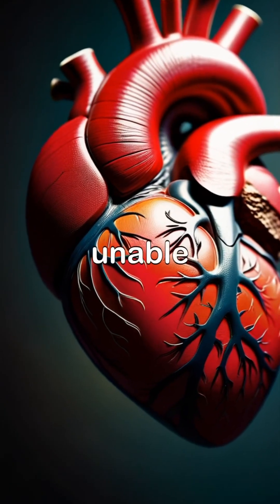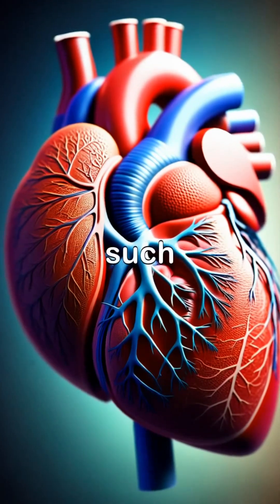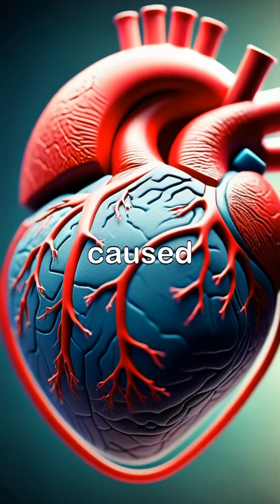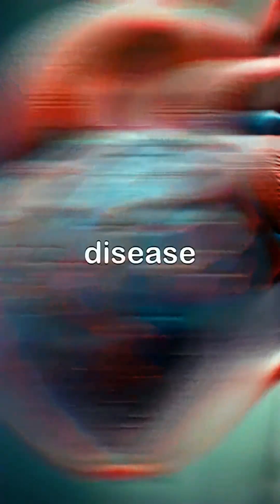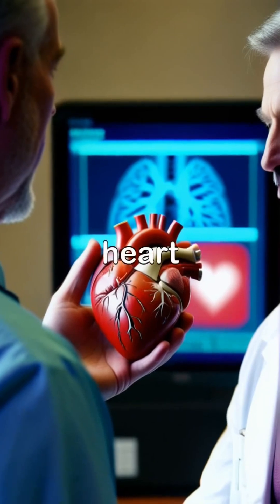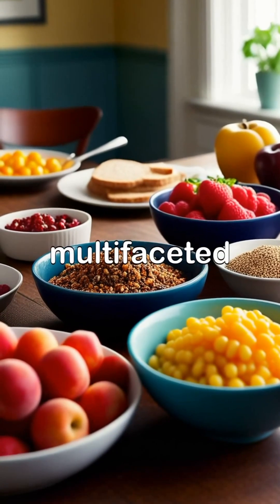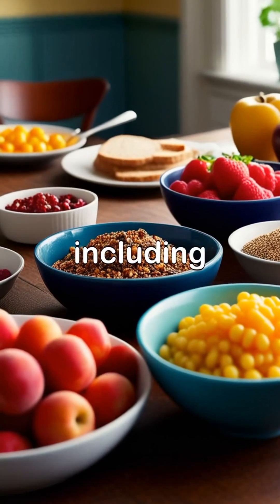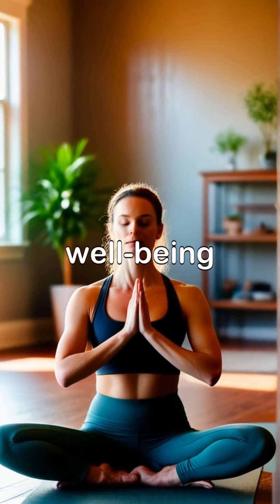Heart Failure Explained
Heart failure, also known as congestive heart failure (CHF), is a complex clinical syndrome that results from any structural or functional impairment of ventricular filling or ejection of blood. This condition does not mean that the heart has stopped working, but rather that it is unable to pump blood efficiently enough to meet the body's needs.

### Pathophysiology
The pathophysiology of heart failure involves a reduction in the heart muscle's ability to pump blood, which can arise from conditions that weaken the heart muscle, such as coronary artery disease, heart attack, and hypertension, or those that stiffen the heart muscles, such as aging or heart valve issues. The inability to pump properly leads to a decrease in cardiac output and blood flow, causing congestion and a buildup of fluid in tissues and organs, which impairs their normal function.

### Types of Heart Failure
Heart failure can be classified into several types based on the part of the heart affected:
- **Left-sided heart failure**: The most common type, where the left ventricle can't pump blood efficiently, leading to fluid buildup in the lungs (pulmonary edema).
- **Right-sided heart failure**: Often a consequence of left-sided failure, it occurs when the right ventricle struggles to pump blood into the pulmonary circulation, causing fluid to accumulate in the extremities and abdominal organs.
- **Systolic heart failure**: A decrease in the left ventricular ejection fraction, indicating reduced contractile function.
- **Diastolic heart failure**: Characterized by impaired ventricular filling due to stiff or thickened ventricular walls; the ejection fraction may remain normal.

### Symptoms
Symptoms of heart failure can vary widely but typically include:
- **Breathlessness** (dyspnea) when active or lying down
- **Fatigue** and weakness
- **Swelling** (edema) in legs, ankles, and feet
- **Rapid or irregular heartbeat**
- **Reduced ability to exercise**
- **Persistent cough or wheezing** with white or pink blood-tinged phlegm
- **Increased need to urinate at night**
- **Swelling of the abdomen** (ascites)

### Diagnosis
Diagnosis of heart failure is based on medical history, a physical examination, and confirmed by diagnostic tests such as:
- **Echocardiogram**: To assess the heart's function and structure.
- **Electrocardiogram (ECG)**: To identify any irregular rhythms or heart muscle stress.
- **Blood tests**: To measure levels of certain substances like natriuretic peptides, which are elevated in heart failure.

### Treatment
Treatment of heart failure involves a combination of lifestyle modifications, medications, and possibly surgical interventions:
- **Lifestyle changes**: Such as sodium restriction, exercise, and weight management.
- **Medications**: May include ACE inhibitors, beta-blockers, diuretics, and aldosterone antagonists, which work to improve heart function and relieve symptoms.
- **Devices and surgical interventions**: Such as implantable cardioverter-defibrillators (ICDs), cardiac resynchronization therapy (CRT), and various surgeries like valve repair or replacement, or in severe cases, a heart transplant.

Managing heart failure requires an integrated approach focusing on relieving symptoms, improving quality of life, and prolonging survival. Regular follow-up with healthcare providers is critical to effectively manage the condition.